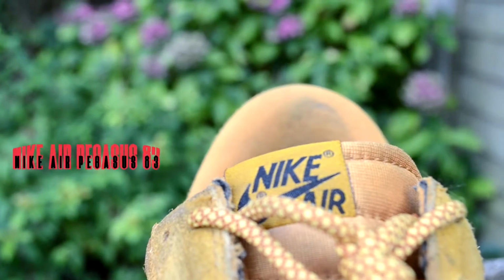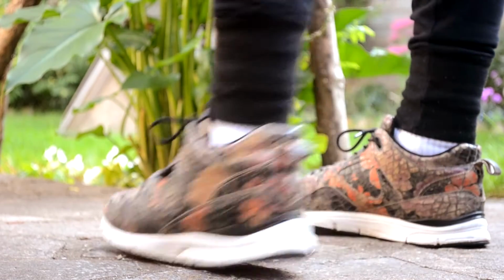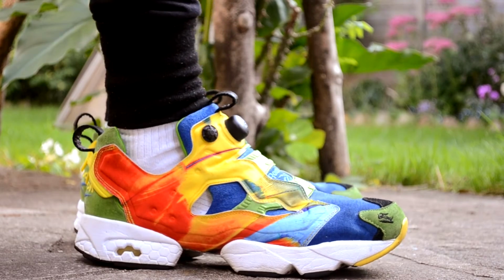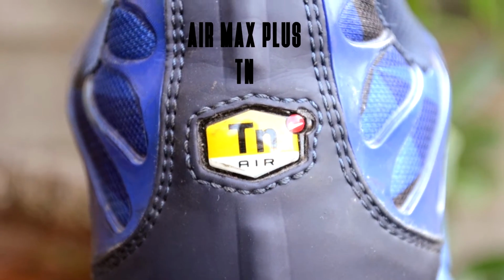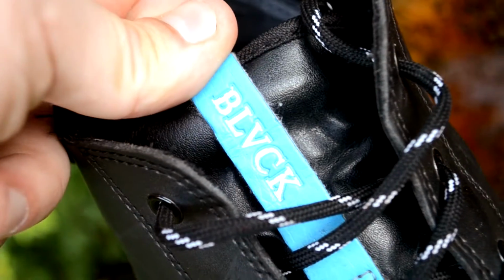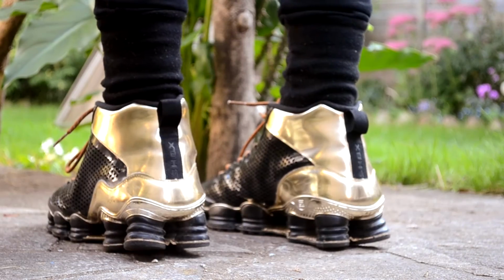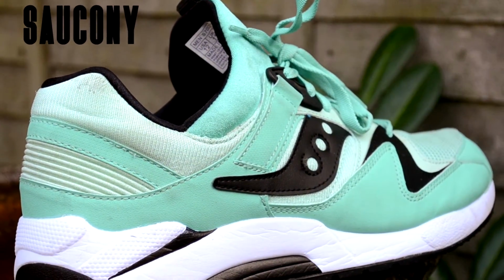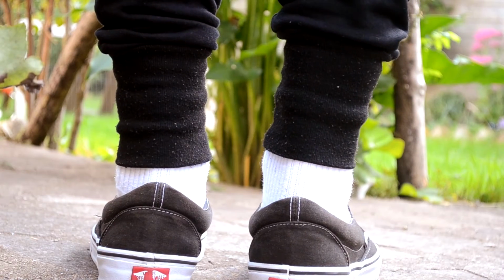My Sneaker Collection | LRB XL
This is my trainer collection so far Including, Air Max 97, Air Max Plus TN's, Reebok Instapump Fury. Hope you enjoy it. Any comments of pairs you liked or didn't like are appreciated.

My Links |